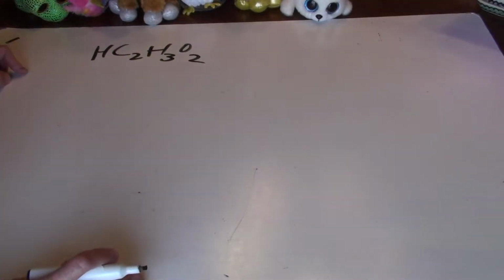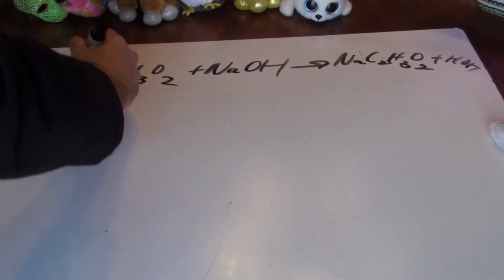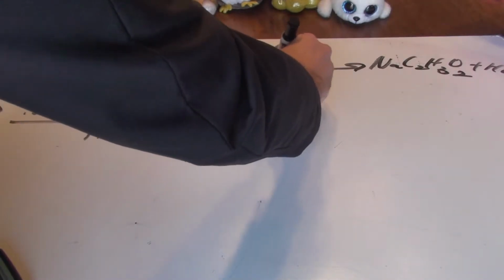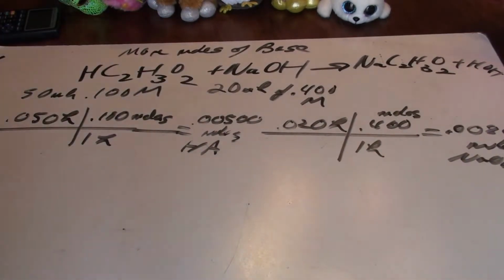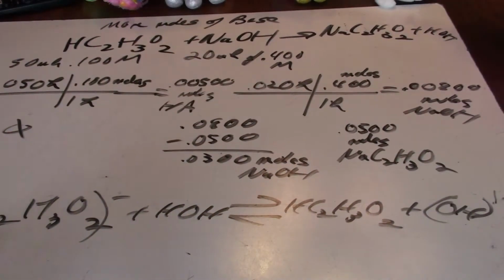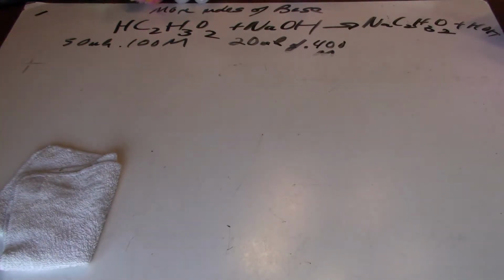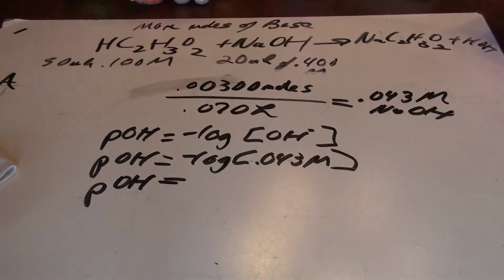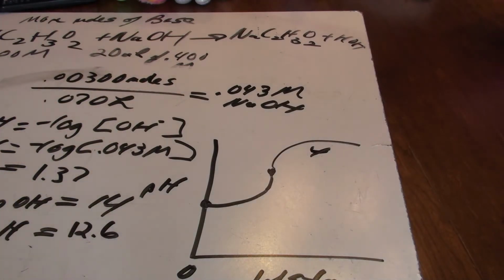Calculating pH when more moles of Strong base than weak acid